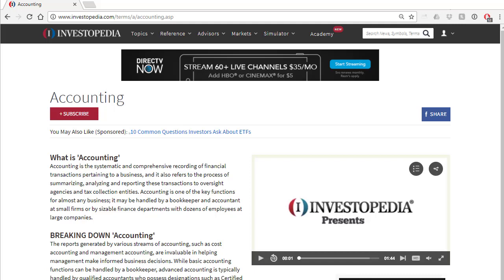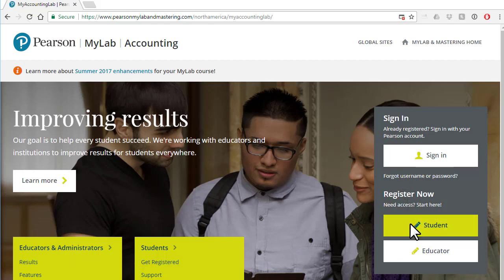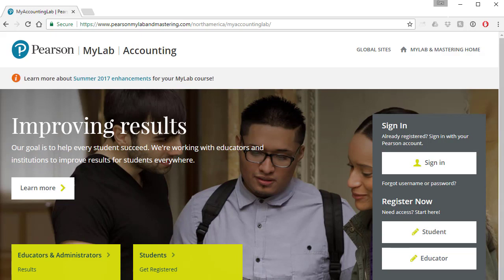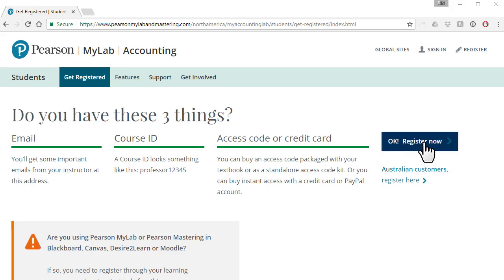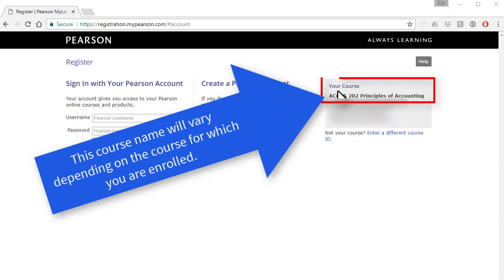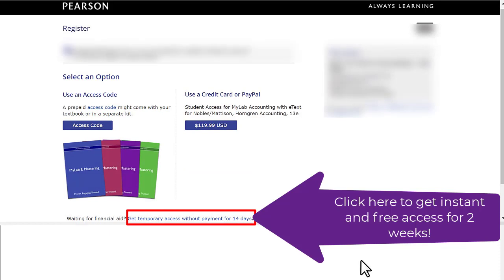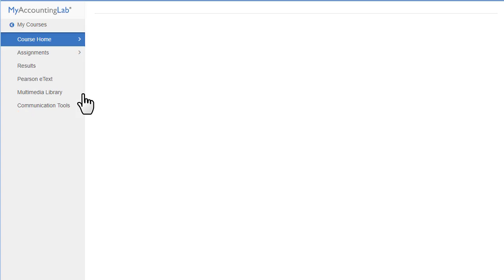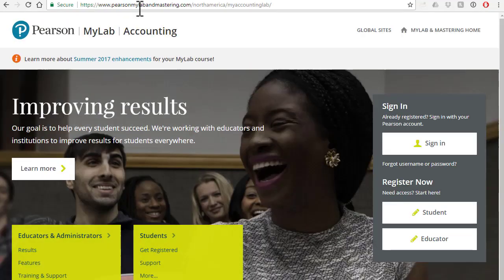How to Register for MyAccountingLab for ACCT 111 Intro to Accounting I, Fall 2020